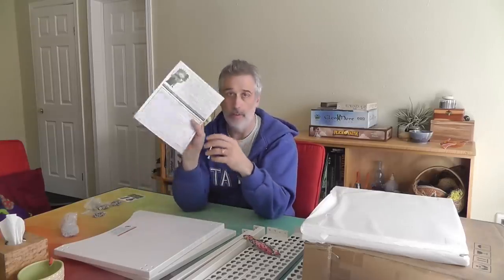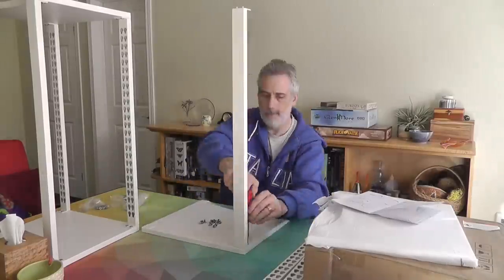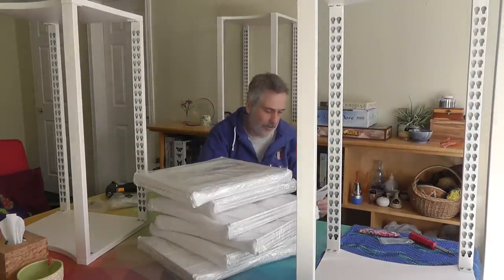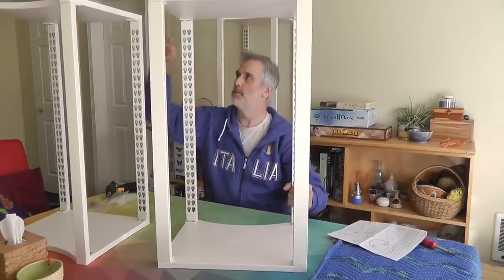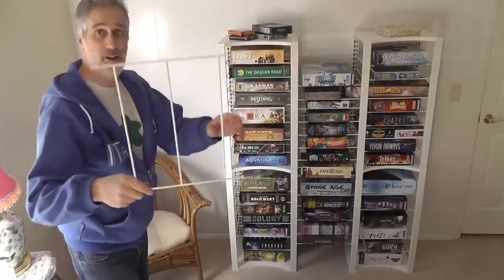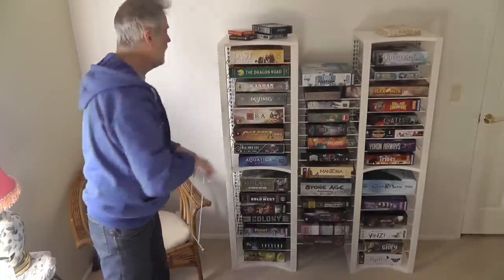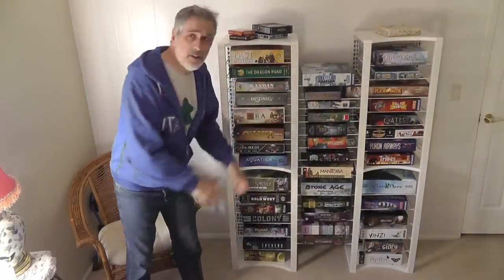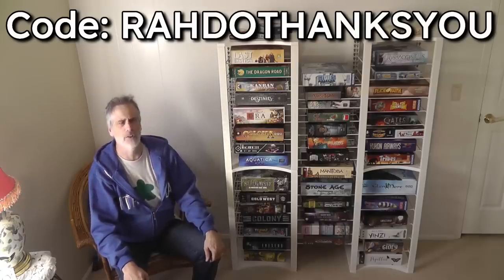BoxThrone Shelves Rundown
A video outlining the BoxThrone shevling system.